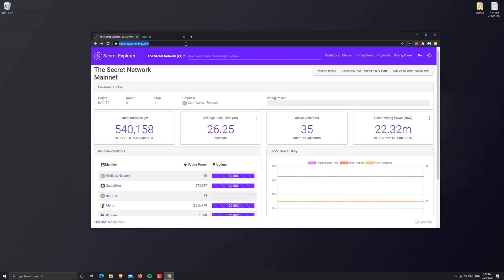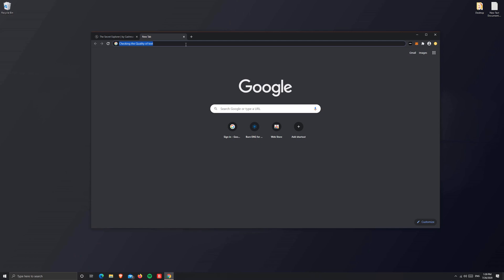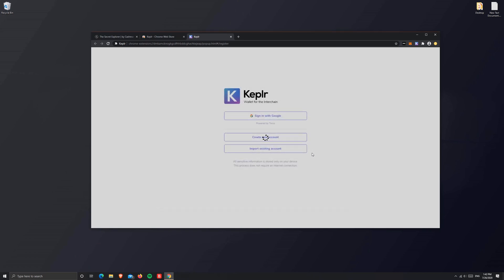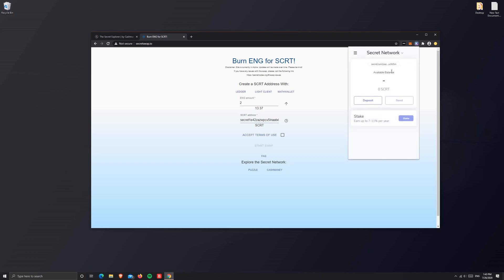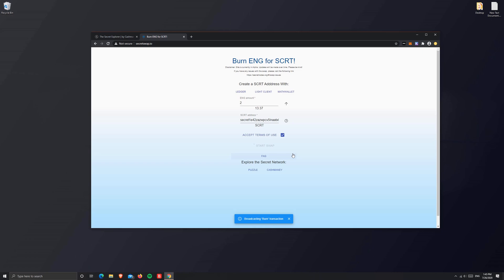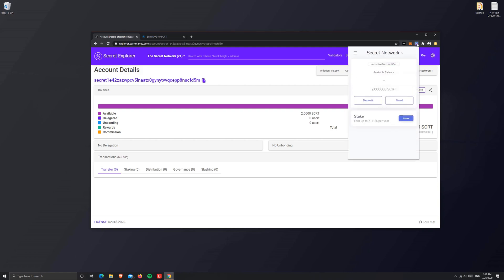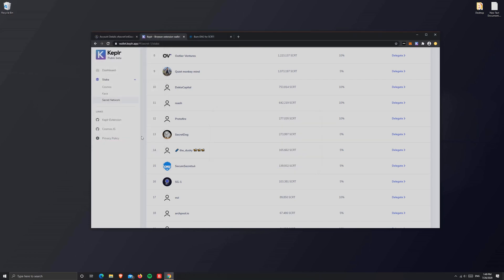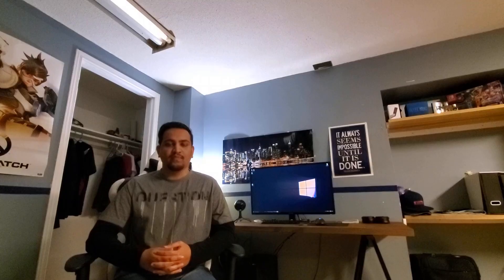Swap and Stake tutorial using Keplr (ENG to SCRT) (Closed)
Update: Now you can redelgate using the Keplr Wallet Dashboard!!

ENG to SCRT Swap tutorial step by step using with Metamask and Keplr.
Staking with Keplr on the Secret Network

Credits :
Secret Foundation
Secretnodes
Keplr Team

Validator Address : secretvaloper1rfnmcuwzf3zn7r025j9zr3ncc7mt9ge56l7se7

BTC : bc1qrf32mrehryusdszuzxjrcd7nc6sqh5x7hchhrc
SCRT : secret1rfnmcuwzf3zn7r025j9zr3ncc7mt9ge5tcsd5h